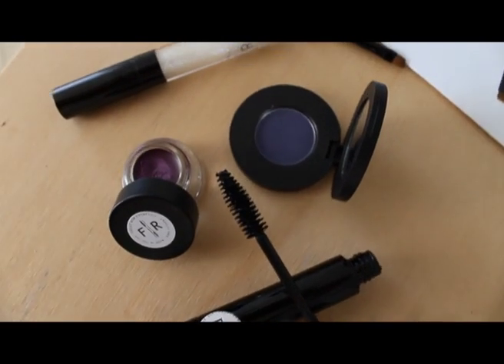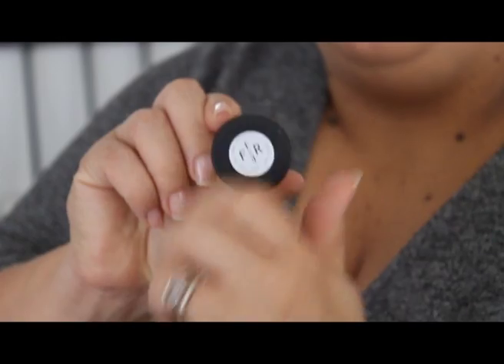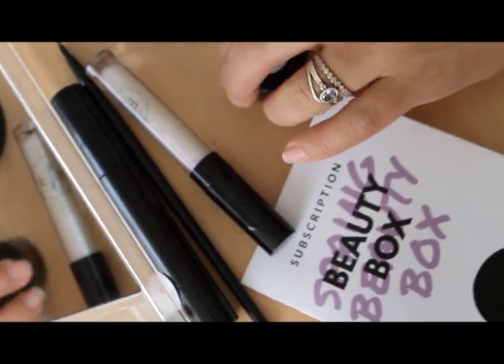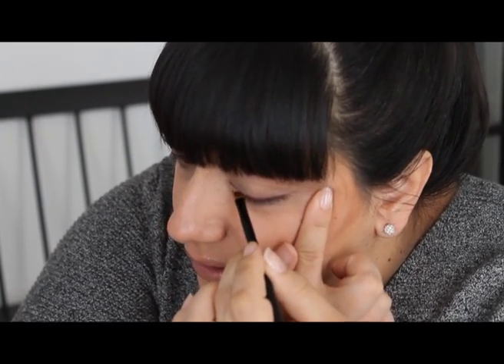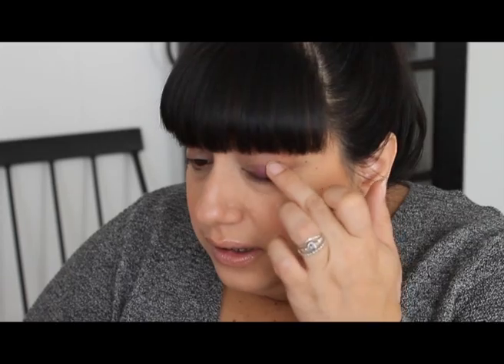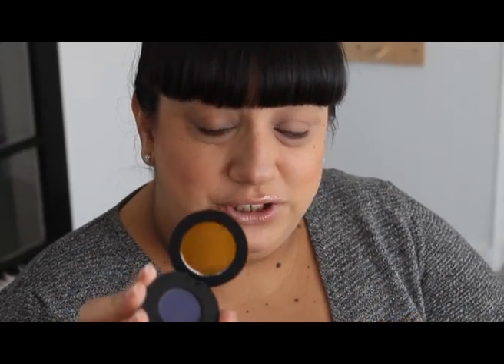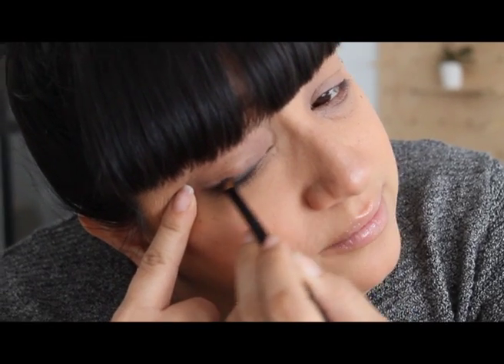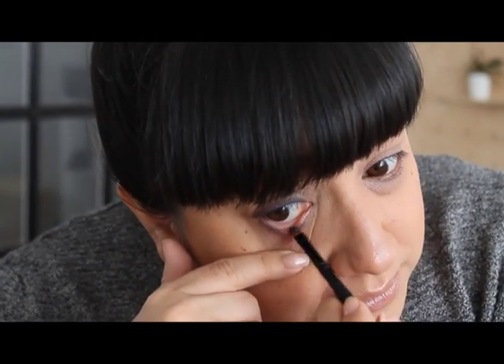2019 SPRING BEAUTY BOX!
Hello all!

Our 2019 Spring Beauty Box is here!

This box is packed with loved and some great products to help you kick off Spring! Hope you love this video tutorial/unboxing!